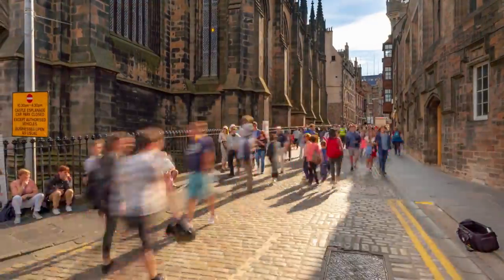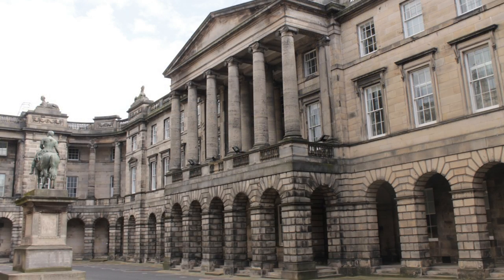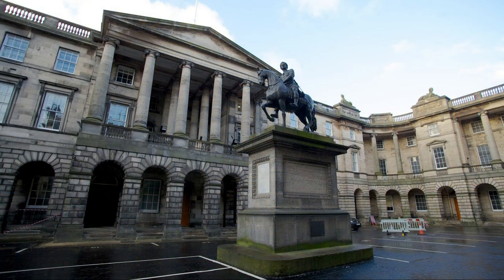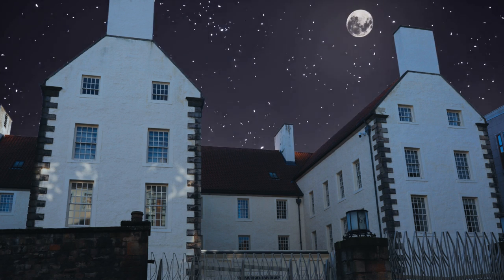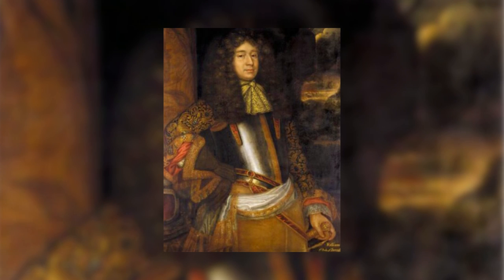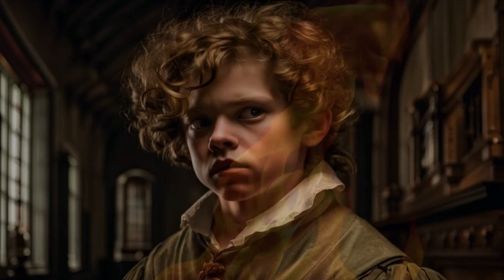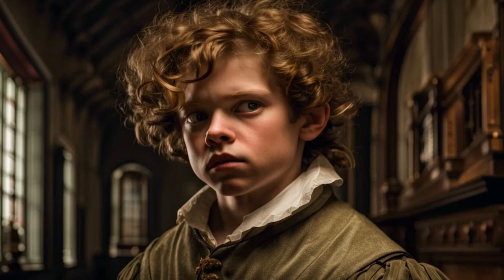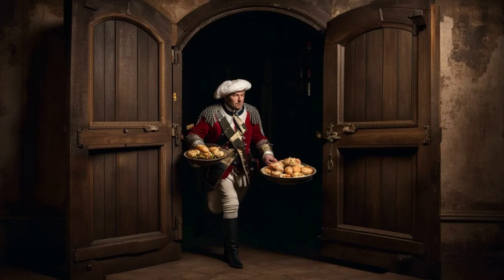Queensberry House: Edinburgh's most horrific haunting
In 1707, Scotland experienced a momentous transformation with the signing of the Treaty of Union, uniting the Kingdoms of Scotland and England.

However, amidst this significant historical event, another chilling tale unfolded within the walls of an opulent residence – Queensberry House. A truly horrifying act left an indelible mark on both the house and the Douglas family, haunting them for generations to come. The echoes of that fateful day reverberate through time, affecting all who have crossed paths with the haunting events, from nobility to humble nurses.

Prepare to delve into the dark secrets that have lingered within Queensberry House for centuries.